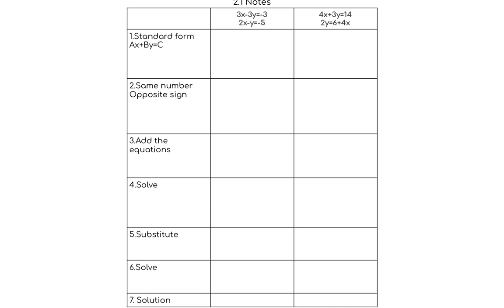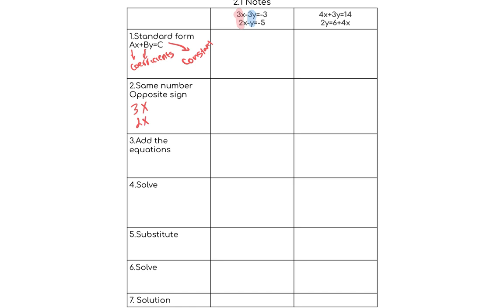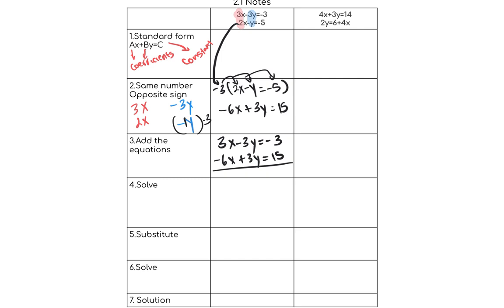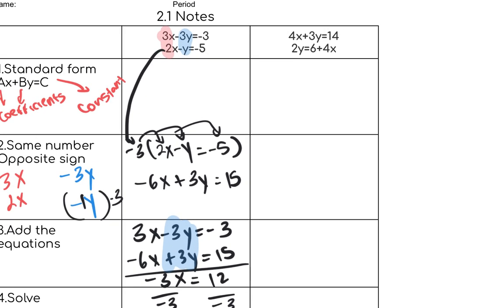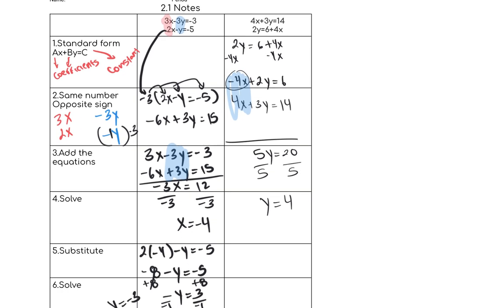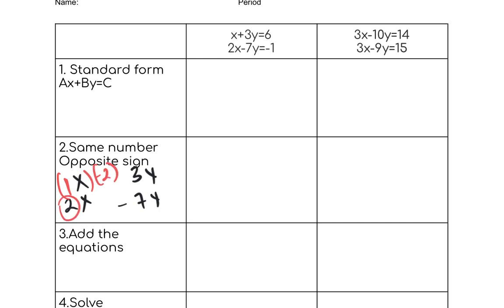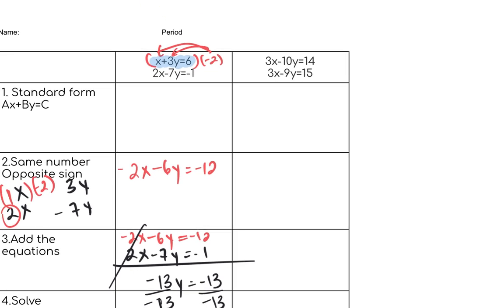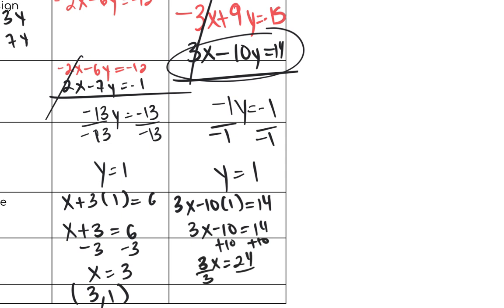2.1 Notes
00:00 Slide 1
04:33 Slide 2